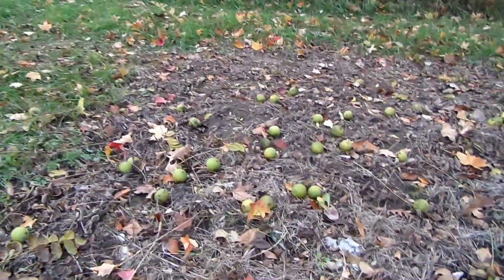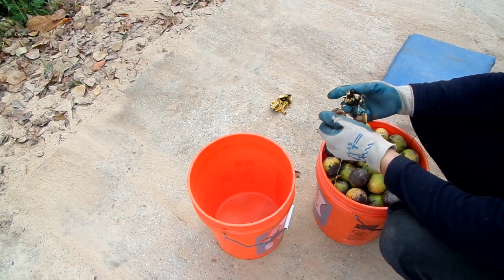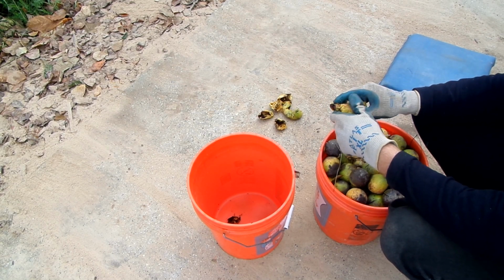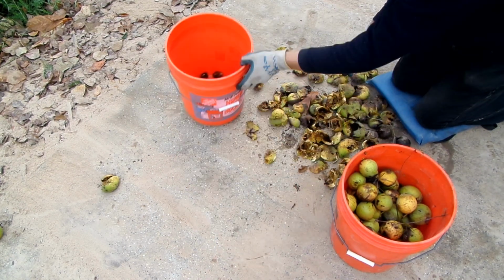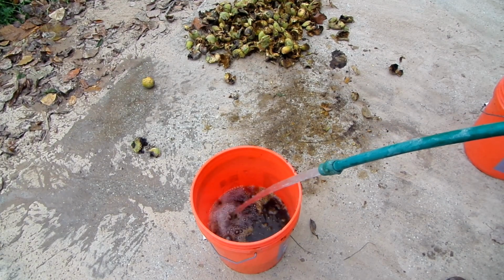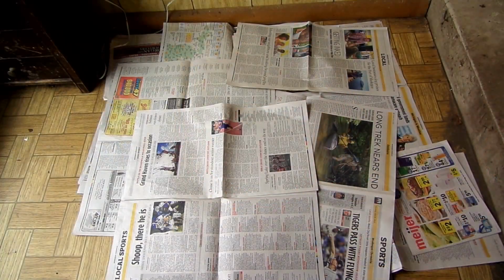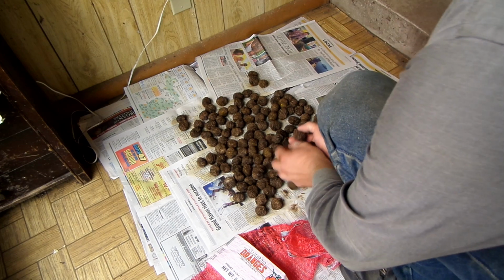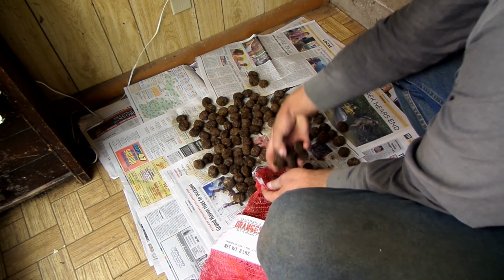Black Walnuts, cleaning and curing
Black walnuts are a great nut if you clean and cure them properly.

In this video I show you how to do just that.

Note: Filmed using a Samsung WB250F and sound recorded with a Snowball Ice mic.

P.S. Black walnuts are by far the best mouse bait!